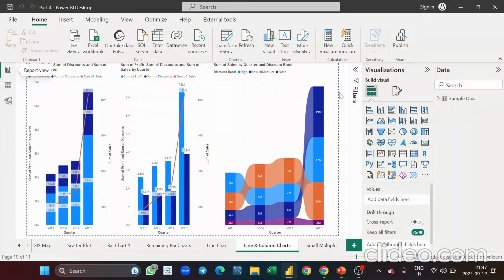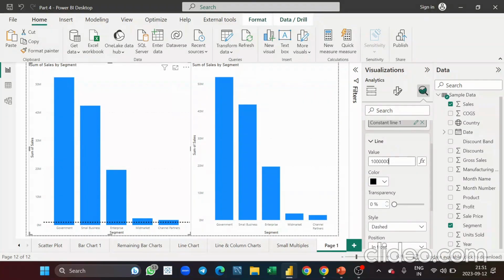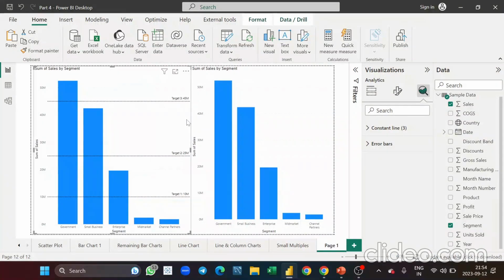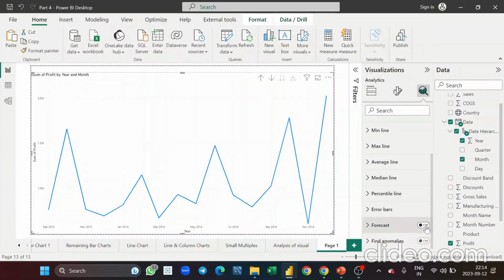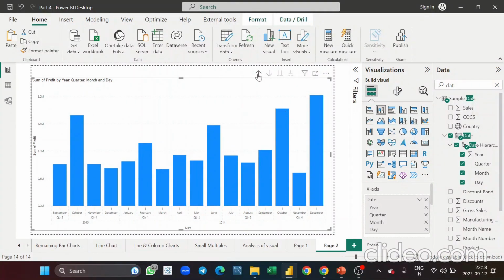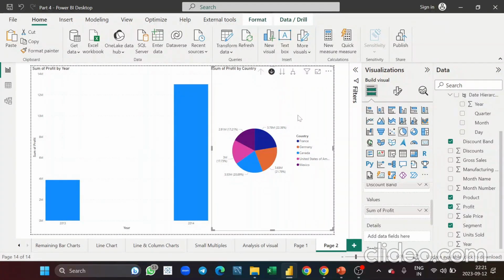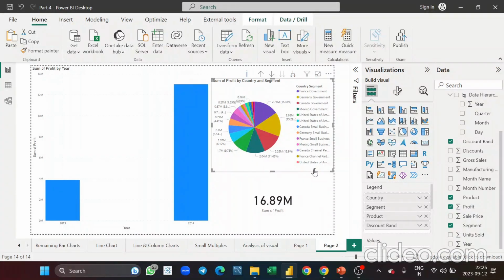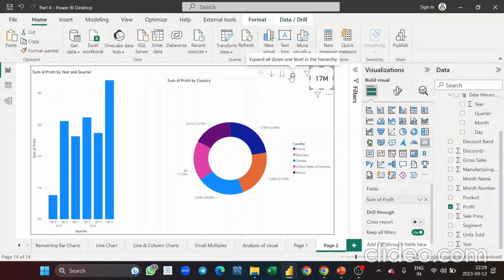7 Analyze Visual Options | Drill down Options| Pie & Donut Chart | Background Removal l In Power BI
7 Analyse Visual | Drill down | Pie  Donut Chart | Background Removal l In Power BI